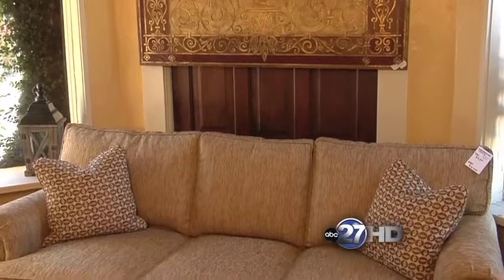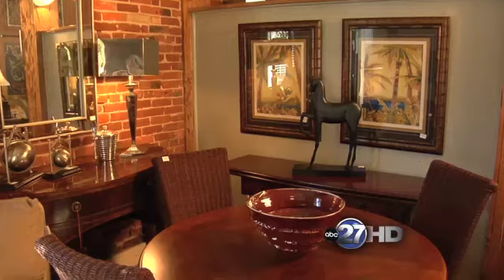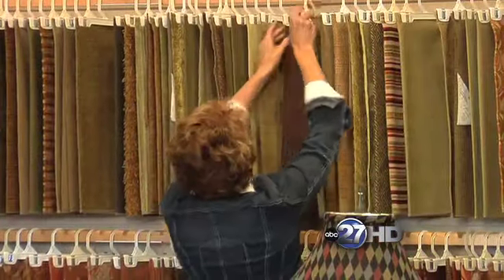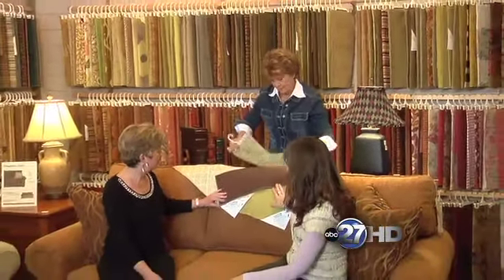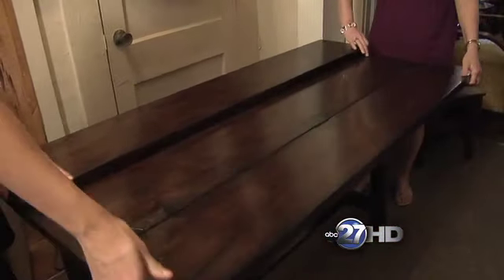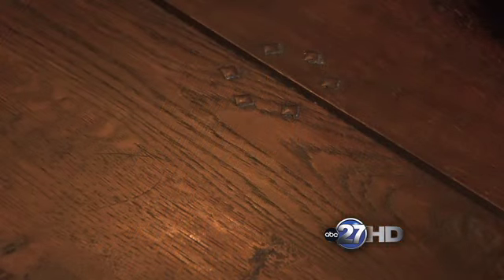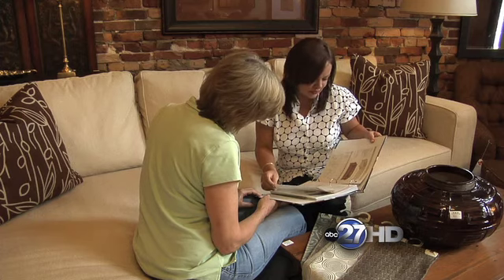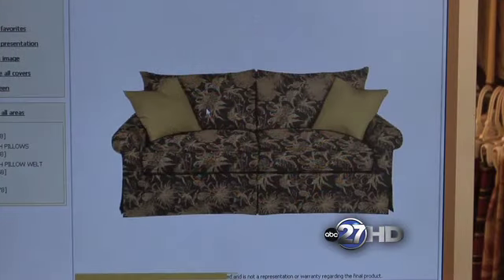H & H Furniture and Design Custom Wood Furniture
Grace interview ABC Customizing Wood Furniture